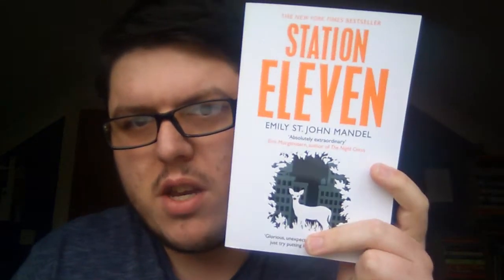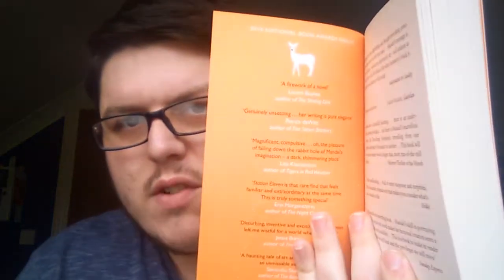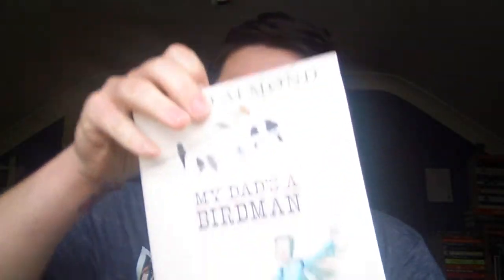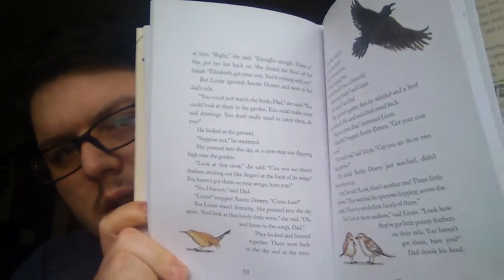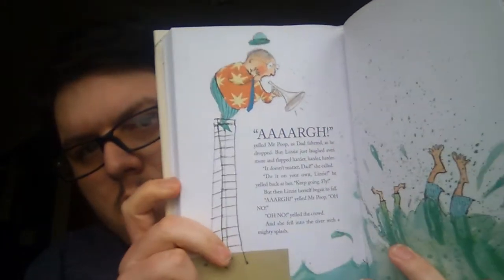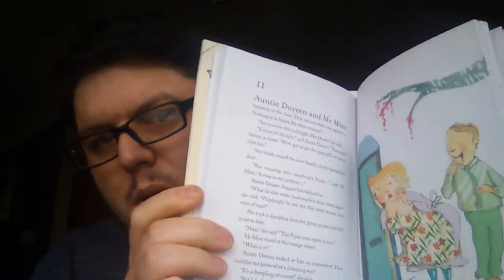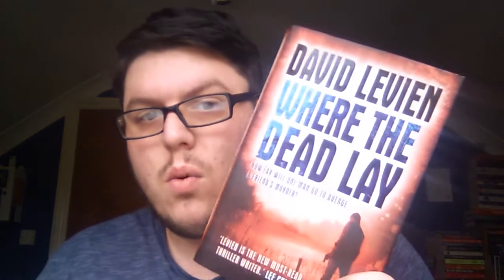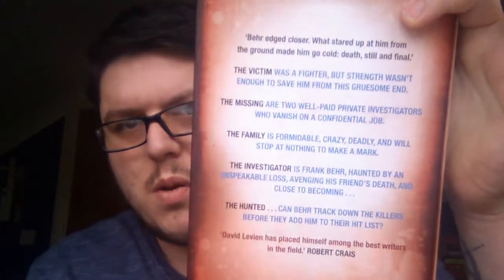Haul And A Haircut!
It's my birthday on the 25th March, send me something